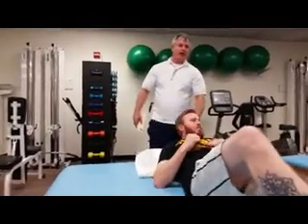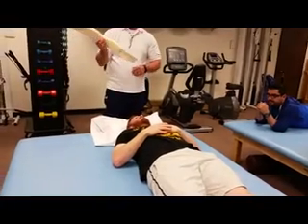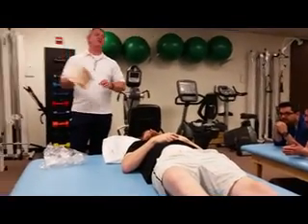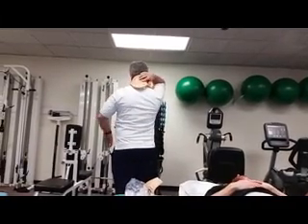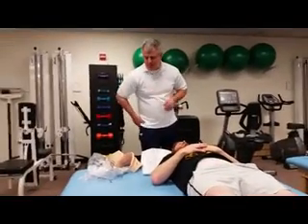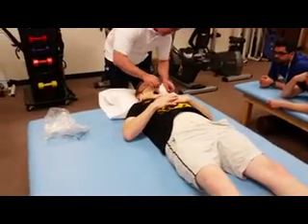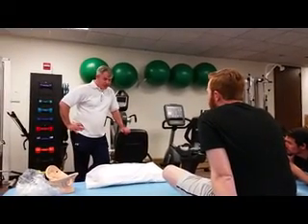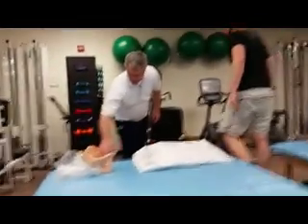therex - cervical collar